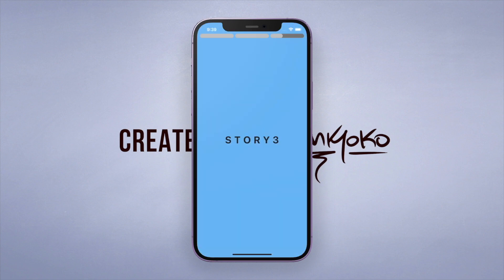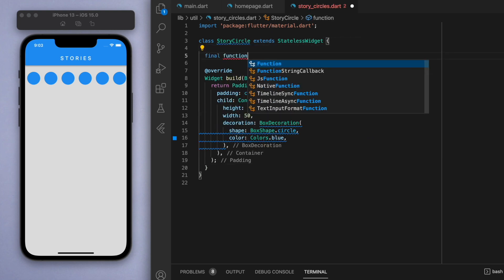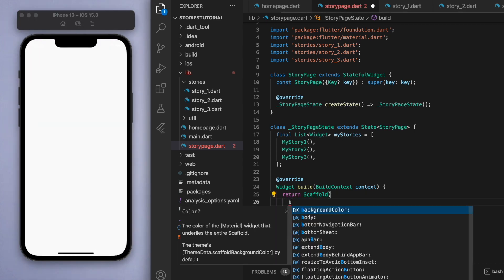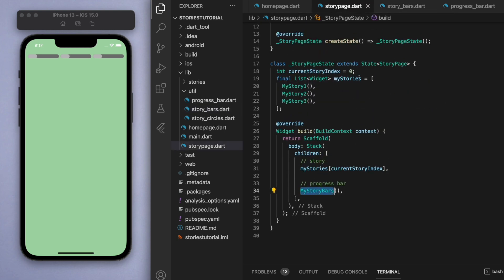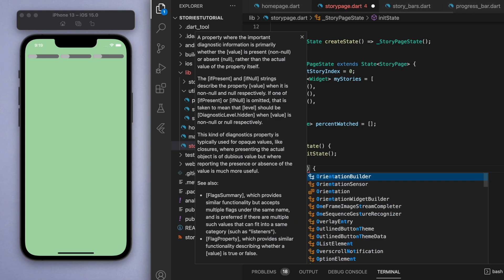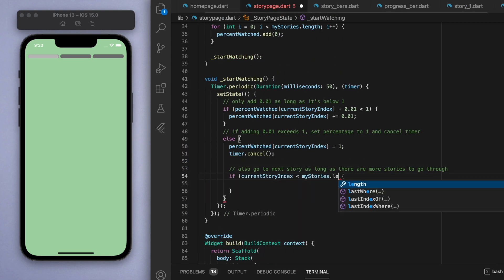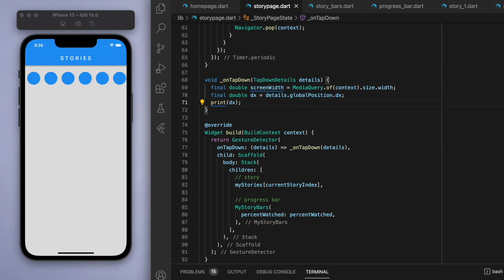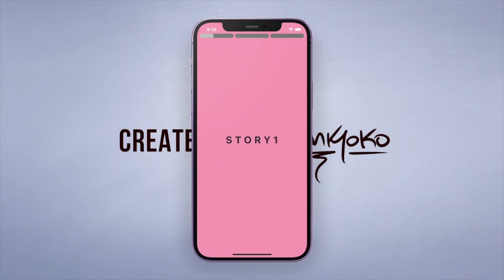📱how to code STORIES • Flutter Tutorial